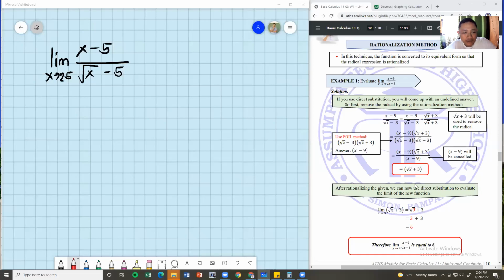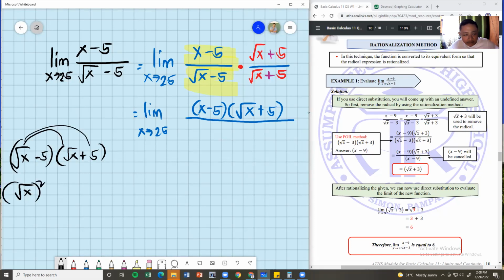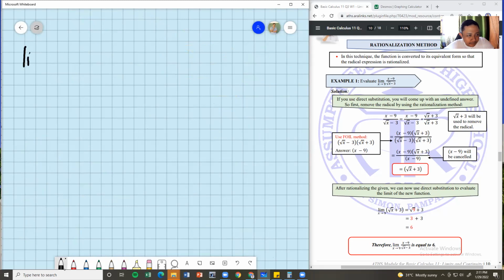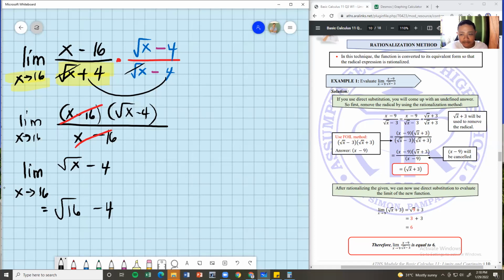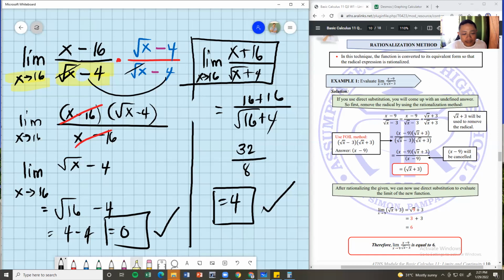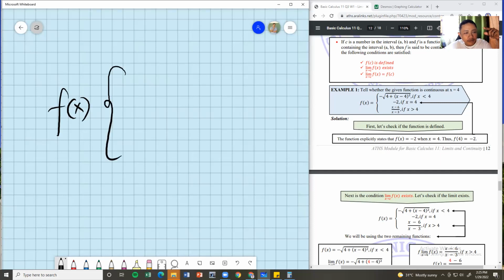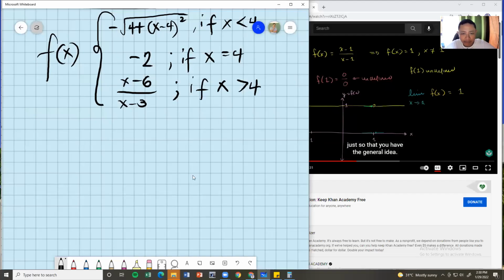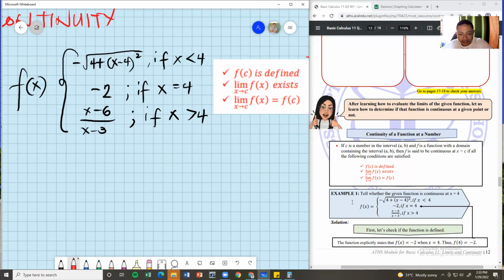PC 11 STEM 1 Q3 W1 Recorded SC Part 3